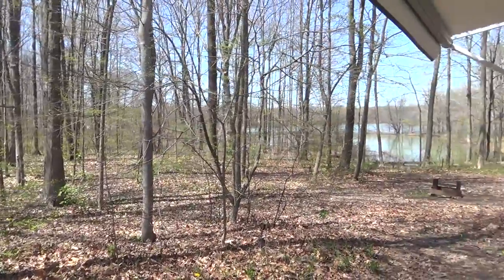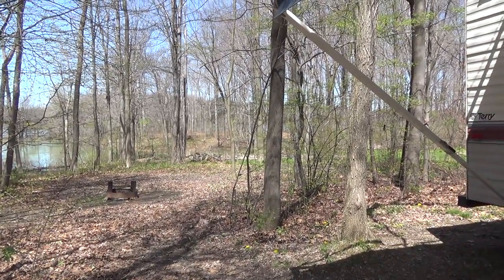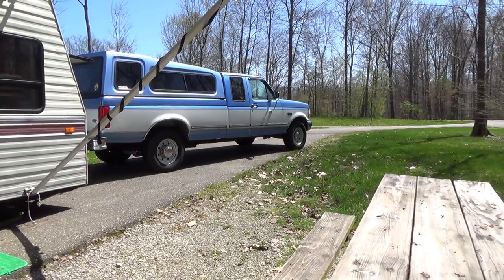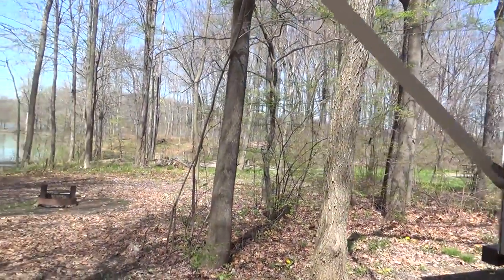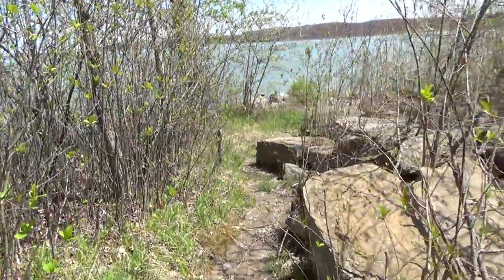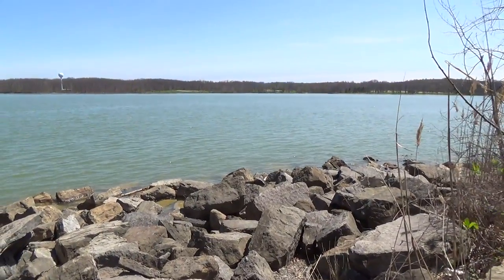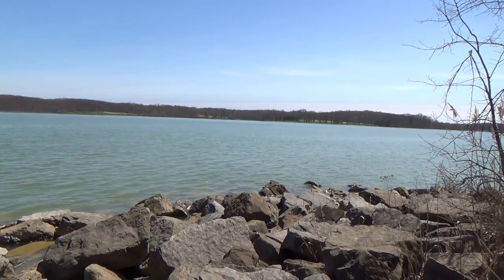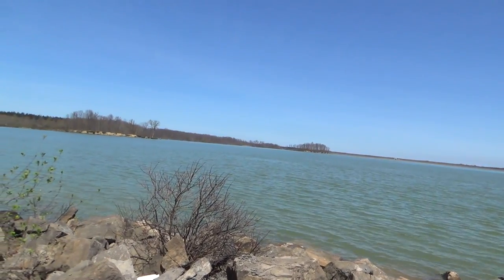West Branch April 2016 RV trip DAY 2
West Branch State Park Ravenna Ohio..